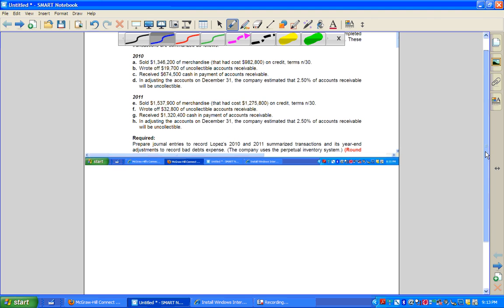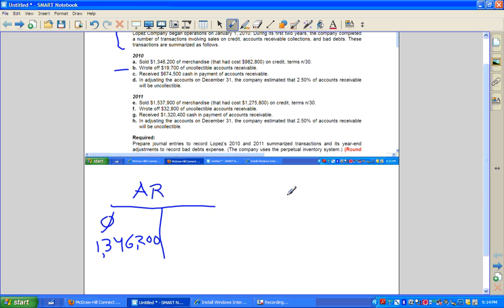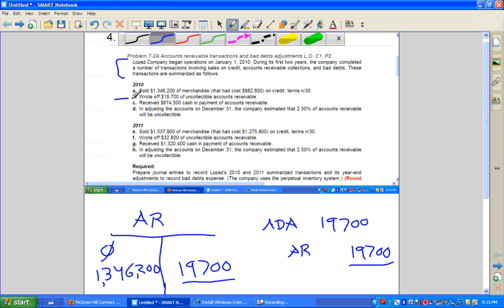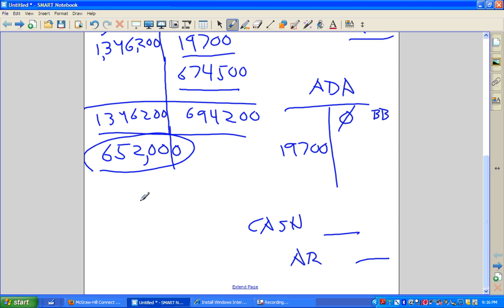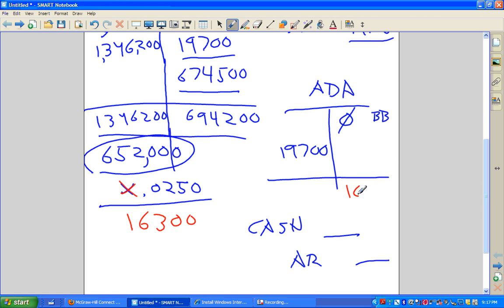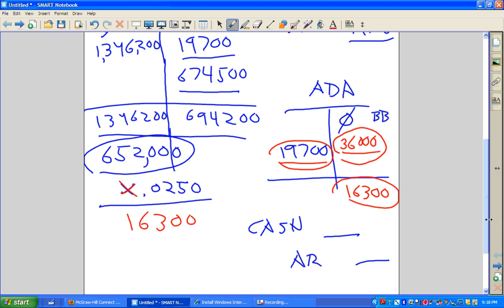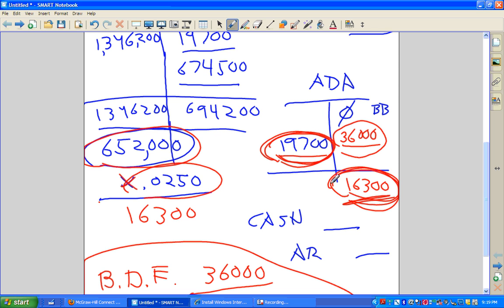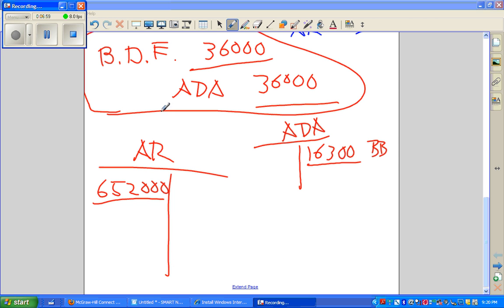Wk2 HW solution for problem4